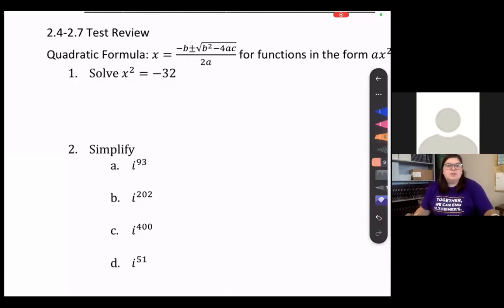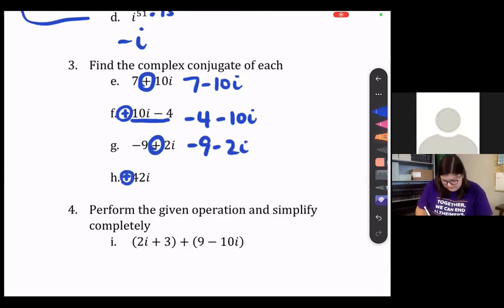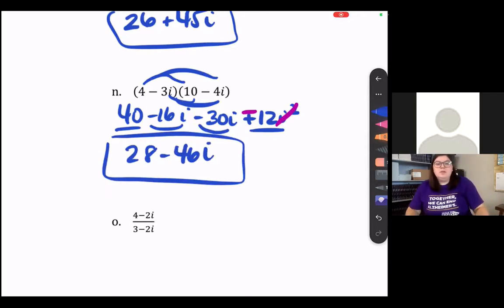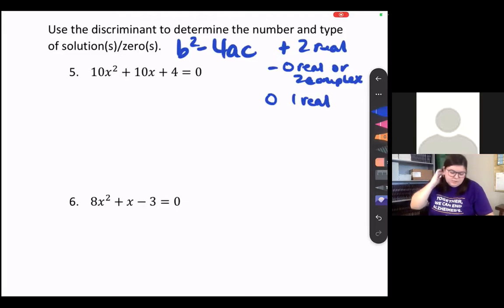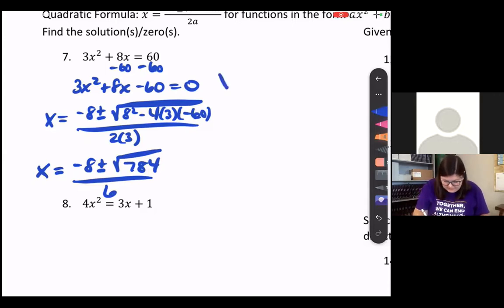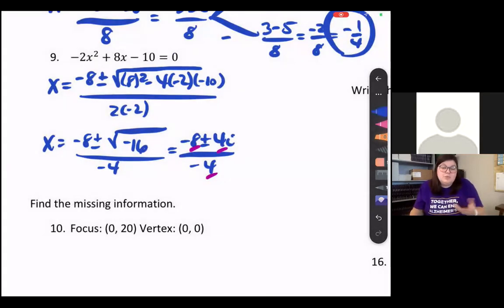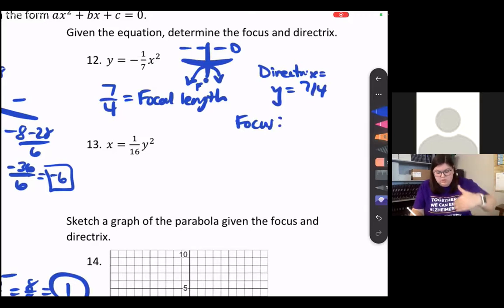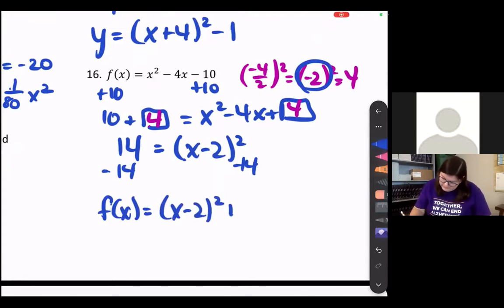Test Review 2 4 to 2 7